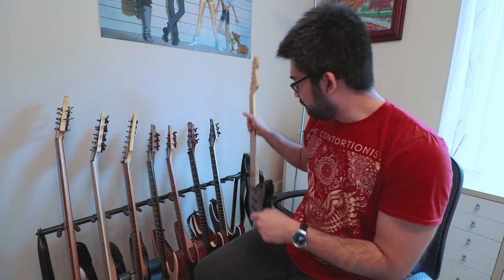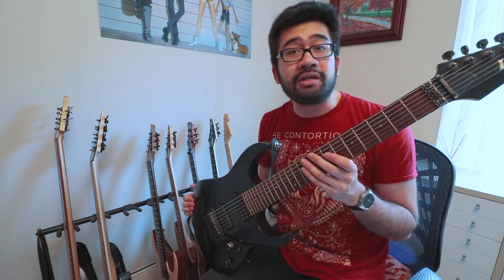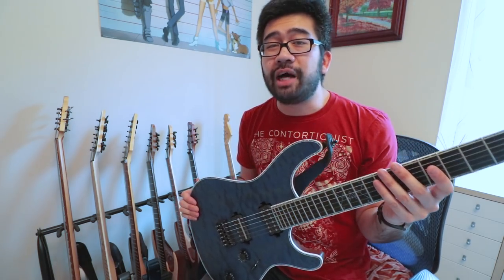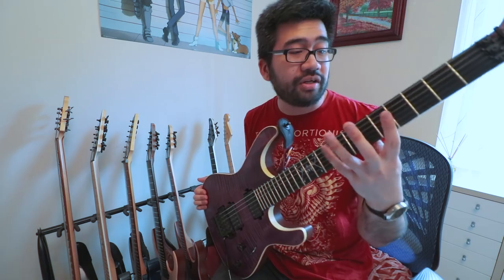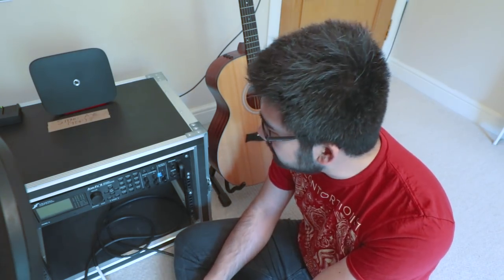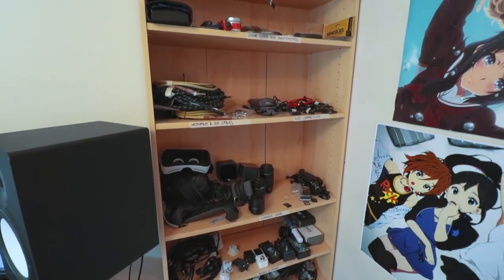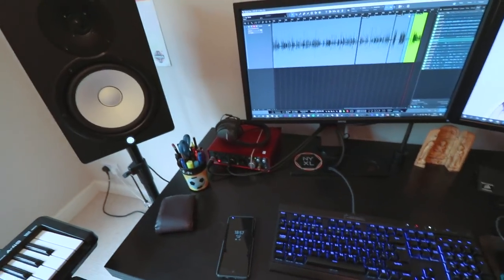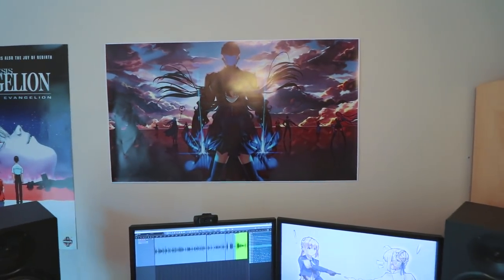Studio Tour 2018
Since I just moved and have a new studio space, I thought I'd give you all a quick tour of the new space, plus quickly going over some commonly asked questions at the end.

Big thanks to all my existing Patrons for all your support and patience.